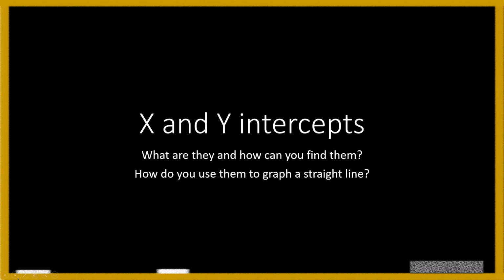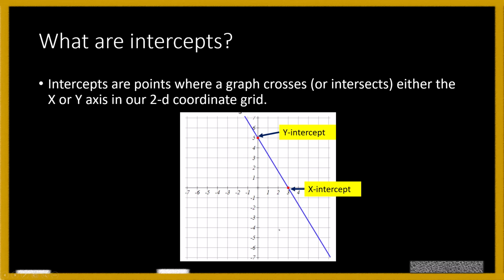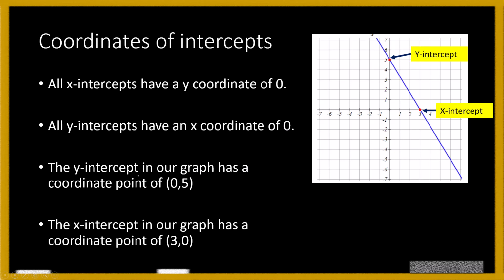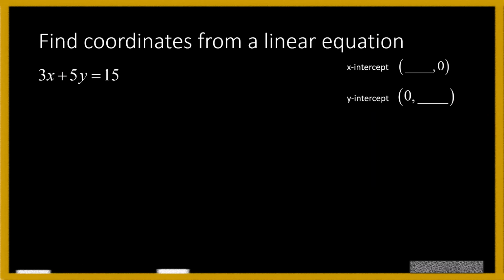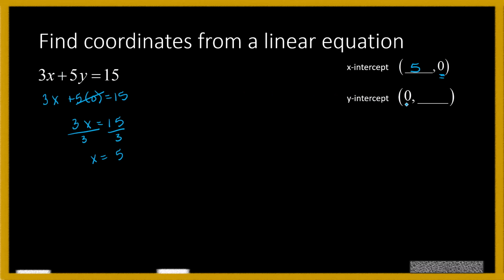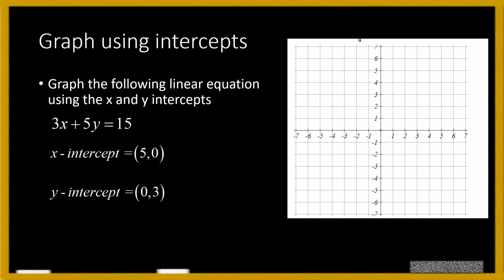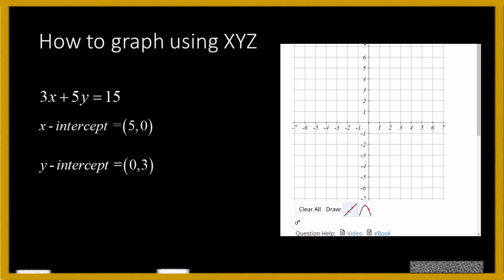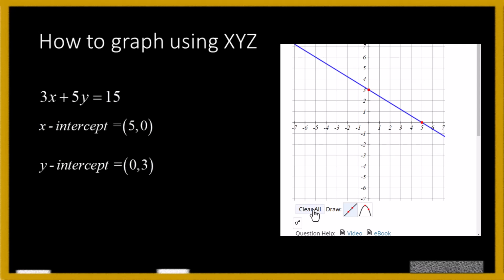X & Y intercepts finding them and graphing them